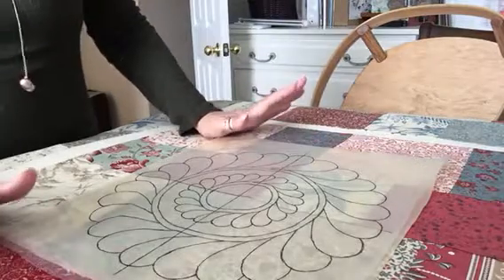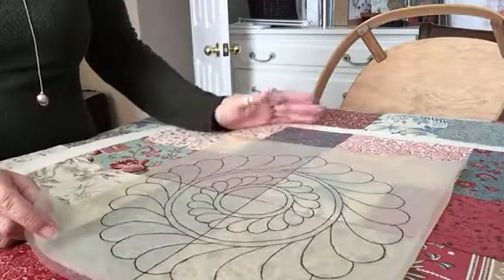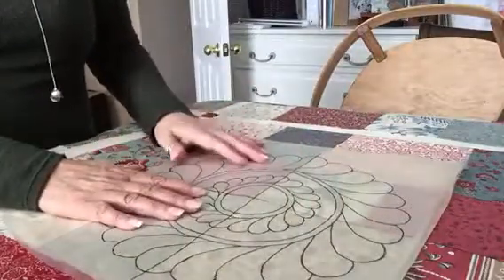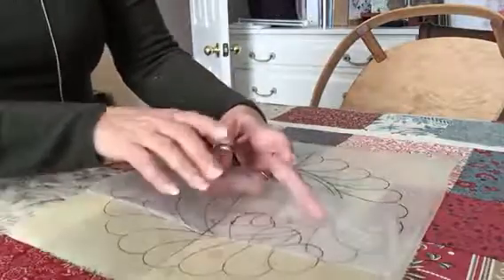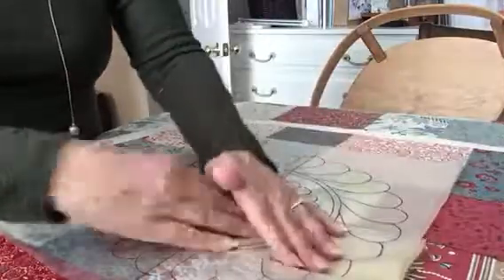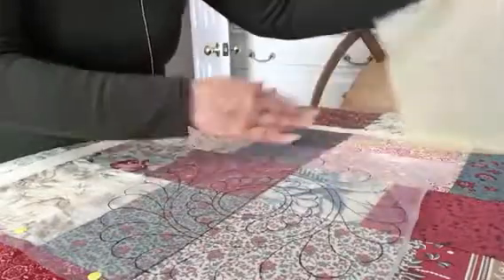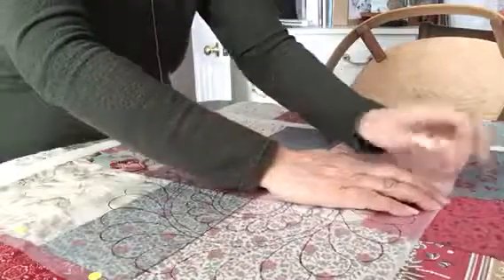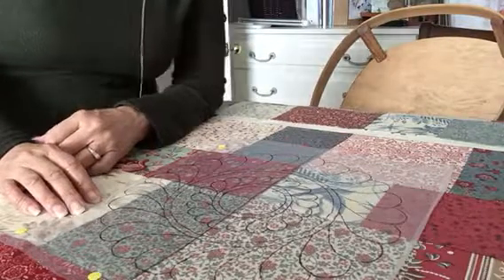Hand Quilting and Glad Press n’ Seal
Confession. I am a total newbie hand quilter. This video is for the newbie who may be a little intimidated to start. Gotta tell you, before it was suggested to me by another sweet Quilty Friend, I was already getting to hang up my needle and thread before I even started. Check this out. It’s sew easy!

Notions used: Golden Threads paper; Glad Press n’ Seal; flower head pins